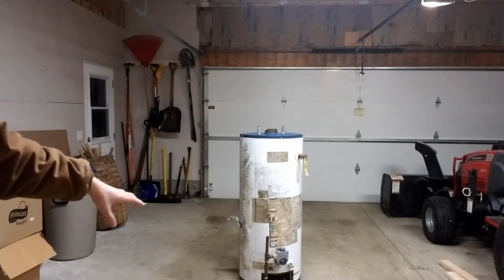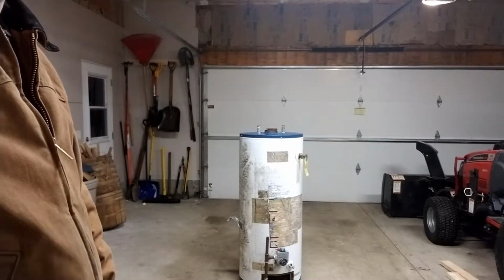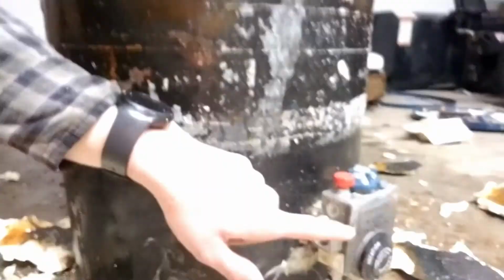Homemade Wood Boiler - Step 1 - Water Heater Teardown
Finally got to tearing down the waterheater! Starting to make some progress on this build!